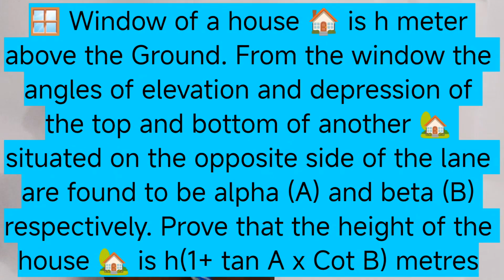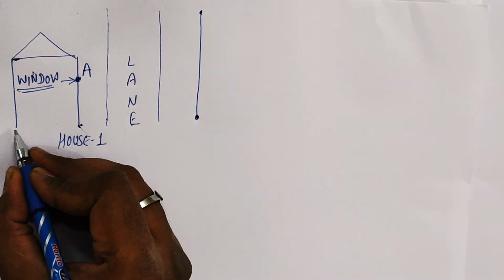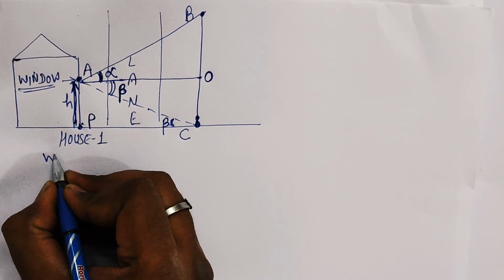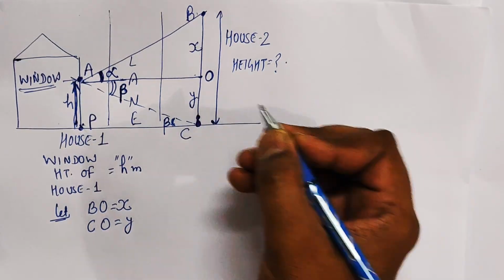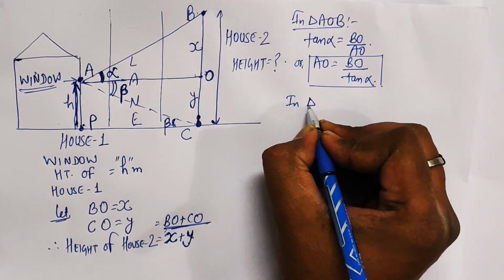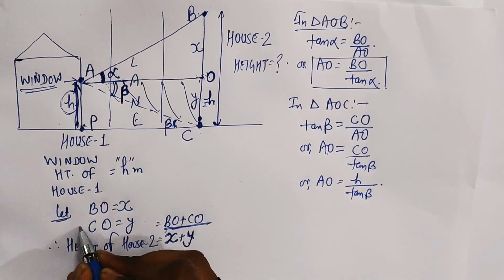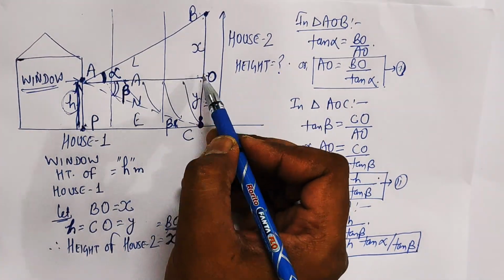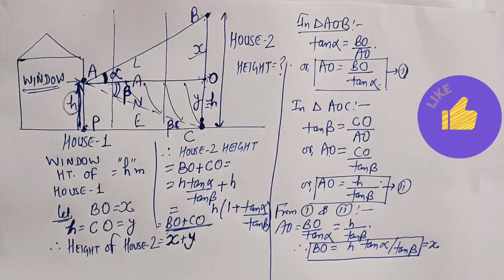🪟 Elevation & Depression from House 1 🏠 to House 2 🏡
🪟 Window of a house 🏠 is h meter above the Ground. From the window the angles of elevation and depression of the top and bottom of another 🏡 situated on the opposite side of the lane are found to be alpha (A) and beta (B) respectively. Prove that the height of the house 🏡 is h(1+ tan A x Cot B) metres
Learn
learning
study
school
competition
knowledge
technology
technique
trick
idea
concept
style
class
Theorem
Law
answer
Coach
Coaching
Teaching
Teacher
Master
Gyan
Guru
Question